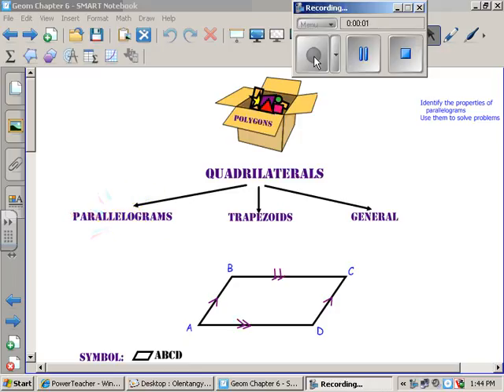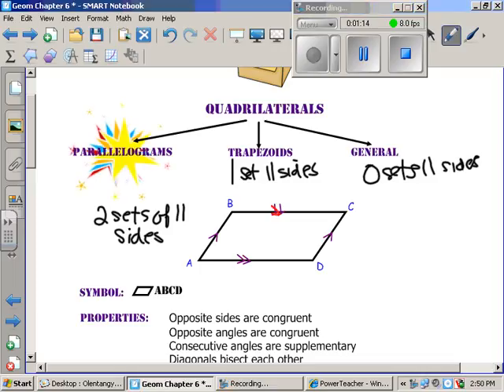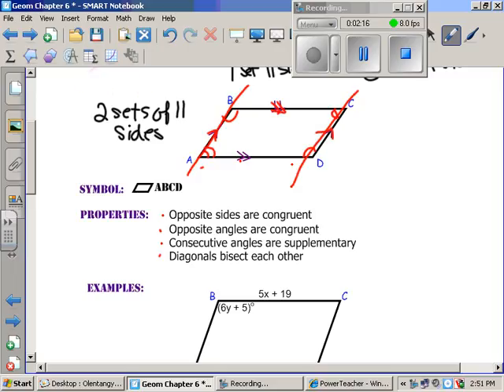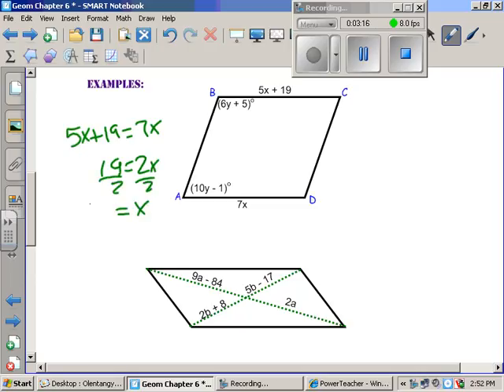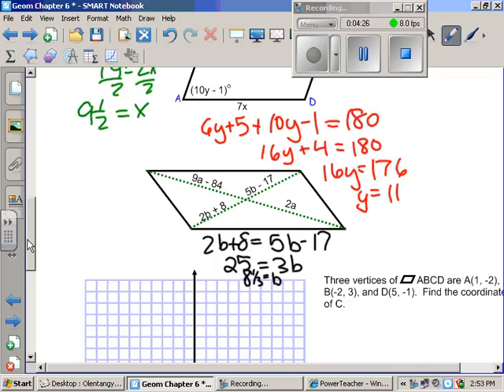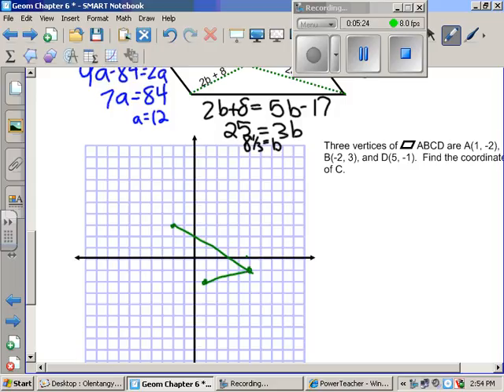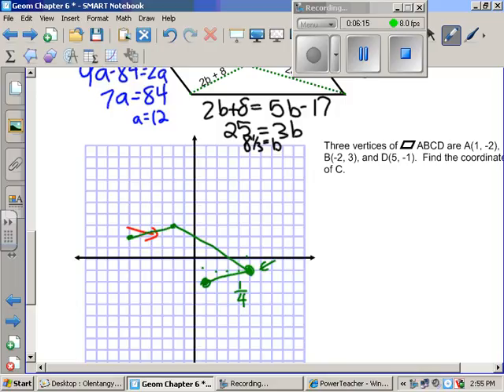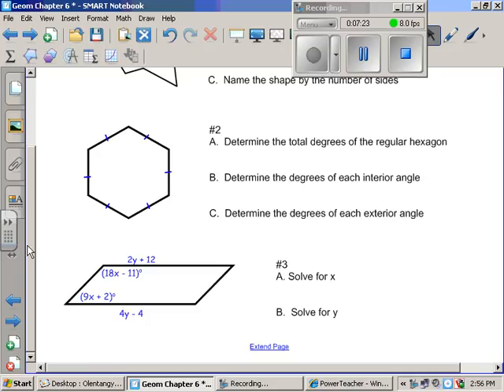archer geom 12-5.wmv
Characteristics of Parallelograms